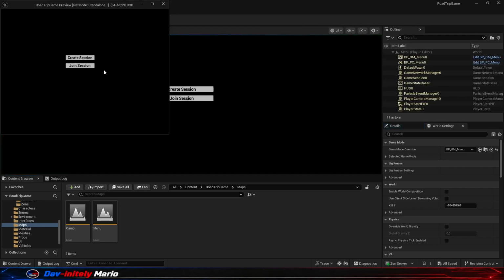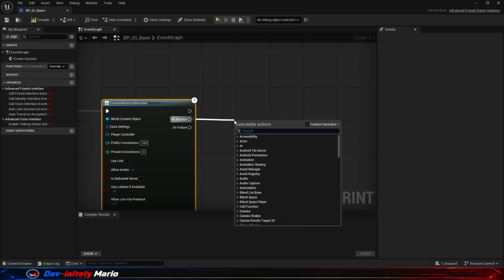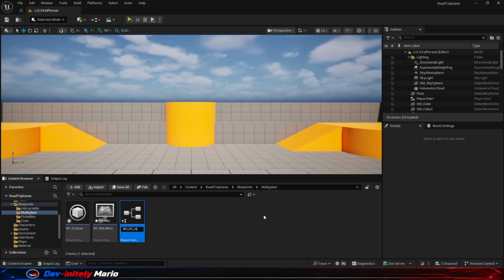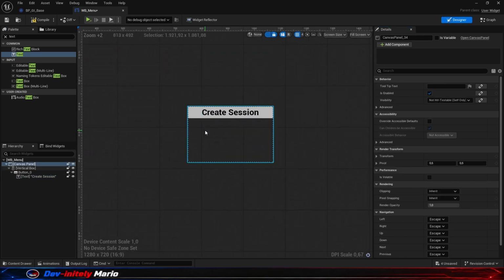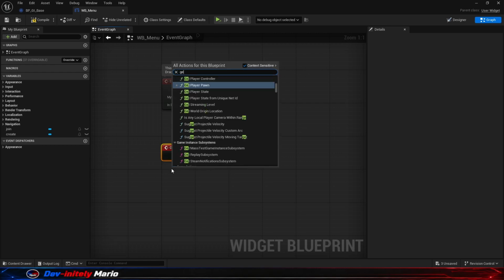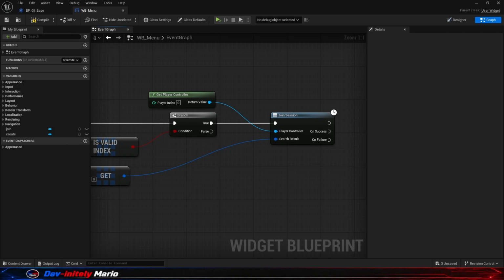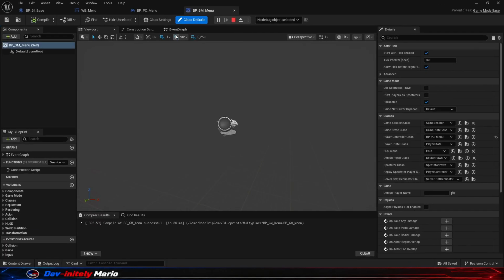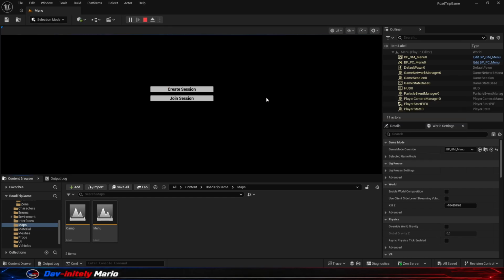How to Create & Join Steam Multiplayer Sessions in Unreal Engine 5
In this Unreal Engine 5 tutorial, we build the actual Host and Join Session system for our Steam multiplayer project.

In the previous video, we prepared the project for Steam multiplayer by installing the Advanced Sessions Plugin, enabling the Steam Online Subsystem, configuring the Steam App ID, and verifying that Steam recognizes our game.

👉 Make sure you complete the previous Steam Multiplayer Setup video first, because this tutorial continues directly from that implementation.

In this video, we create an Advanced Friends Game Instance and build the logic required to create Steam sessions, join existing sessions, and accept Steam session invites.

We then create a new multiplayer menu containing two buttons:

🎮 Create Session
🌐 Join Session

The Create Session button hosts our Camp map as a multiplayer session, while the Join Session button searches for available sessions and connects the player to the first valid result.

We also create a dedicated:

🔹 Multiplayer Game Instance
🔹 Menu Level
🔹 Menu GameMode
🔹 Menu PlayerController
🔹 Multiplayer Menu Widget

Along the way, we configure the correct Game Instance and default maps in the Project Settings and debug several connection issues.

By the end of the video, we launch two game instances: one player creates the session, the second player joins it, and both players successfully spawn inside the same game world and can see each other.

You’ll learn how to:

🔹 Create Steam multiplayer sessions
🔹 Search for available sessions
🔹 Join a Steam session
🔹 Accept Steam game invites
🔹 Use Advanced Friends Game Instance
🔹 Use Advanced Sessions Blueprint nodes
🔹 Create a basic Host / Join menu
🔹 Configure a multiplayer Game Instance
🔹 Setup a dedicated menu GameMode
🔹 Configure default maps
🔹 Debug session connection problems
🔹 Connect multiple players to the same level

This gives us the basic multiplayer connection system we need before converting our existing gameplay mechanics to work correctly across the network.

In the next videos, we'll begin adapting our existing Road Trip Game systems for multiplayer replication.

Chapters

00:00 Intro & Final Result
01:03 Create the Multiplayer Folder
01:28 Create Advanced Friends Game Instance
01:57 Create the Create Session Event
02:10 Setup the Advanced Create Session Node
02:38 Open the Camp Level as Server
03:03 Setup Session Invite Accepted
03:23 Join Sessions from Steam Invites
03:57 Create the Multiplayer Menu Level
04:08 Create the Menu GameMode
04:38 Create the Multiplayer Menu Widget
05:35 Create the Menu PlayerController
05:49 Build the Create & Join Menu
09:17 Connect the Create Session Button
10:16 Build the Join Session Logic
10:44 Search for Steam Sessions
11:04 Validate the Session Result
11:24 Join the Found Session
11:46 Setup the Menu PlayerController
12:03 Add the Menu Widget to the Viewport
12:44 Connect the Menu GameMode
13:19 Configure the Menu Map
14:25 Setup Default Maps
15:18 Set the Custom Game Instance
15:58 Fix the PlayerController Connection
16:25 Create & Join the Multiplayer Session
16:41 Two Players Connected Successfully
17:01 Final Thoughts